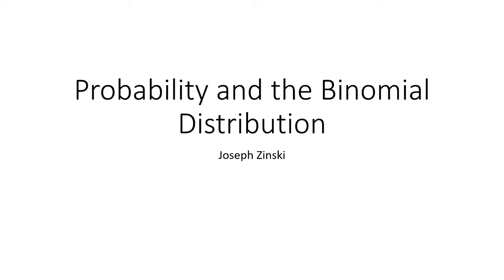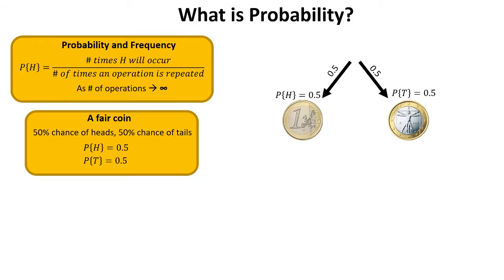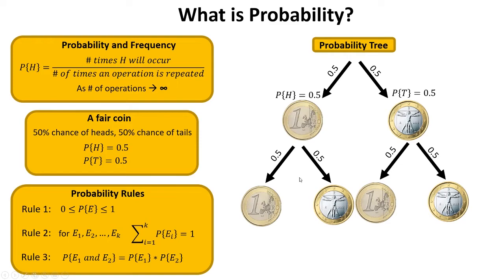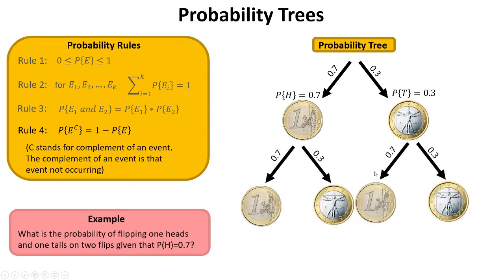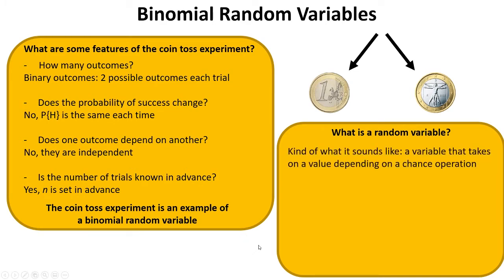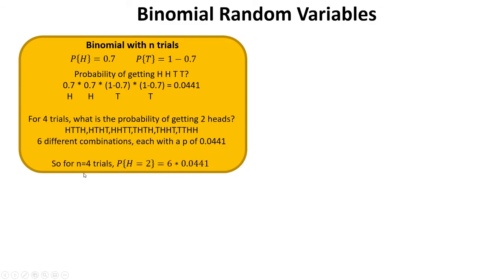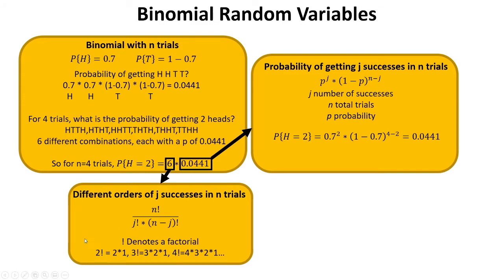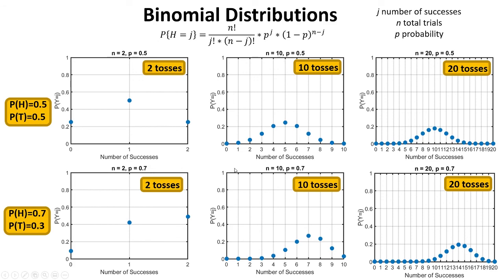Module 4 Lecture 1 - Probability and The Binomial Distribution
Rutgers Biostat
Made by Dr. Joseph Zinski